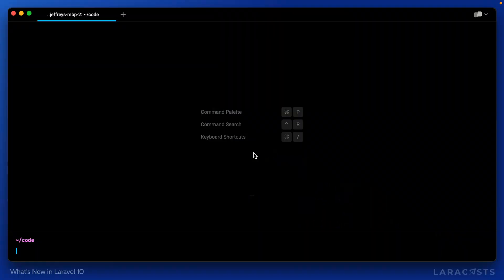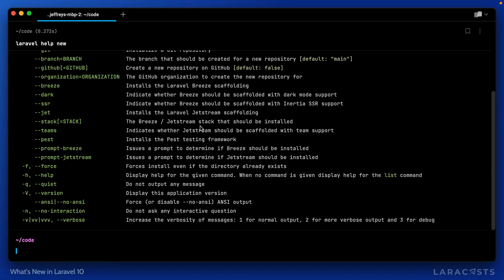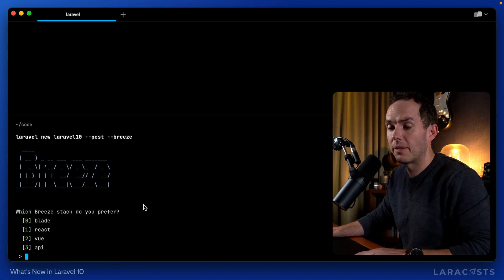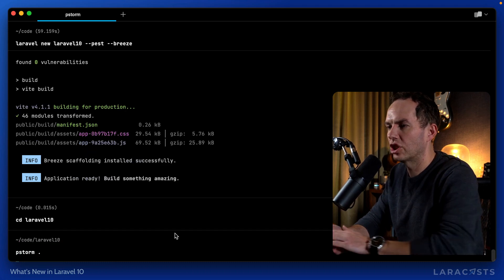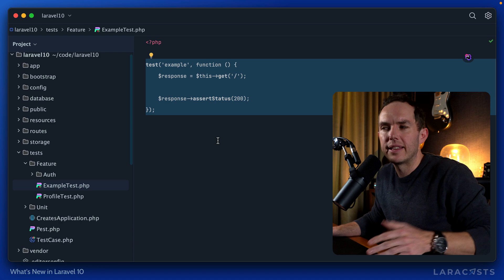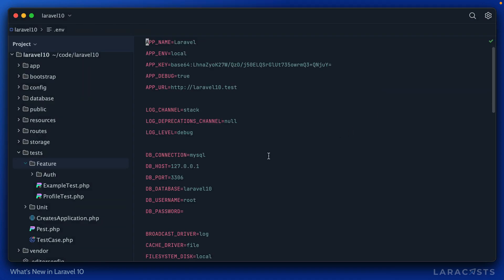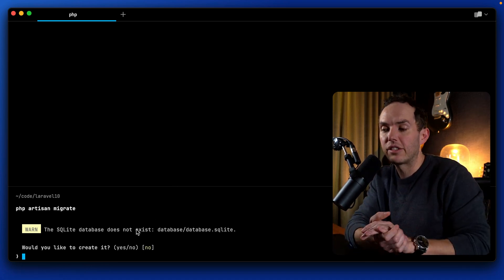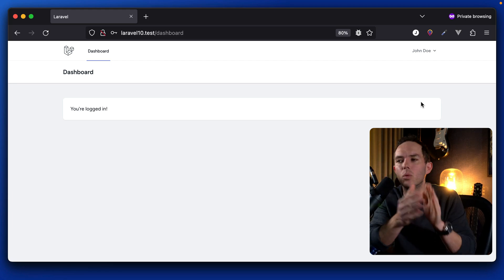What's New in Laravel 10 - Quicker Project Scaffolding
If you haven't updated your Laravel installer in a while, you'll notice that the laravel new command now accepts a number of options that will expedite your initial project scaffolding. Let's have a look at the --pest and --breeze flags.